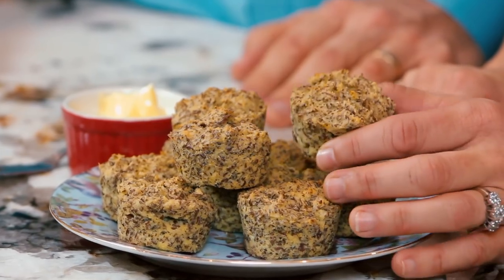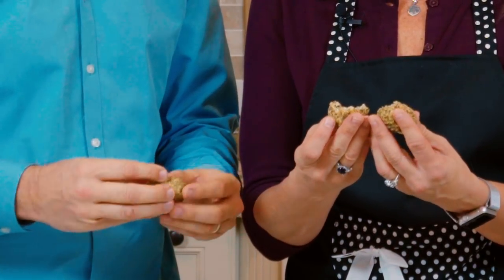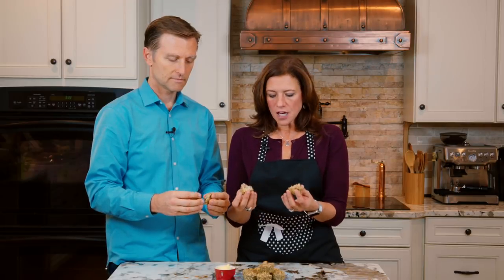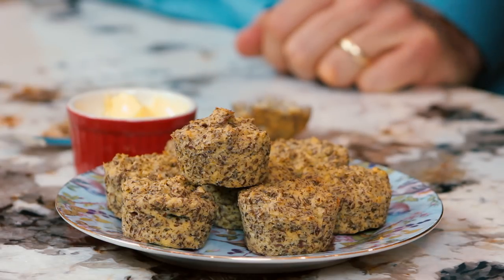Keto Biscuits Recipe by Dr.Berg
Watch this video to get my healthy and delicious recipe for keto biscuits.

Timestamps
0:00 Keto biscuits
0:52 Tasting the keto biscuits
2:16 How to make keto biscuits

In this video, we’re going to share with you a delicious recipe for keto biscuits. A lot of people love to have a nice biscuit or piece of bread with butter. While on the ketogenic diet, you can have grass-fed butter, but traditional breads and biscuits are not an option. This is the perfect low-carb alternative if you’re on the keto diet, but you still want to have something that’s like bread or a biscuit. Put grass-fed butter on it or oil with Italian spices. They’re easy and delicious.

These biscuits are very bread-like, so you could slice it for sandwiches or toast it! Yum! This recipe is for ONE biscuit. But you can easily double it, triple it, etc. - as much as you want and fill as many muffin cups as you like. Make enough, and you can even make a loaf.

Keto Biscuits Recipe:

1 tbl coconut flour
2 tbl ground flaxseed
1 egg
1 tsp Kerrygold butter
½ tsp baking powder
2 grinds (pinches) of salt

Mix and put in greased ramekins/muffin cups/loaf pan. Bake at 350 for 15 minutes. When using a loaf pan, 25 minutes will be needed. Test with knife or toothpick, to see to it that it comes out clean and to ensure doneness.

Dr. Eric Berg DC Bio:
Dr. Berg, 56 years of age is a chiropractor who specializes in weight loss through nutritional and natural methods. His private practice is located in Alexandria, Virginia. His clients include senior officials in the U.S. government and the Justice Department, ambassadors, medical doctors, high-level executives of prominent corporations, scientists, engineers, professors, and other clients from all walks of life. He is the author of The New Body Type Guides, published by KB Publishing in January 2017. Dr. Berg trains chiropractors, physicians and allied healthcare practitioners in his methods, and to date he has trained over 2,500 healthcare professionals. He has been a past member of the Endocrinology Society, and has taught students as an adjunct professor at Howard University.

I hope you enjoy this delicious recipe for keto biscuits.